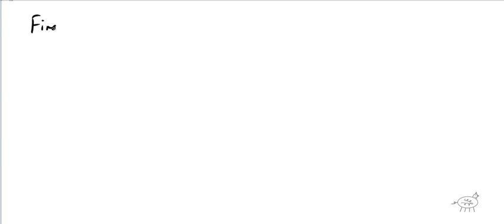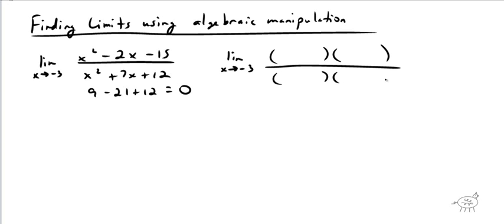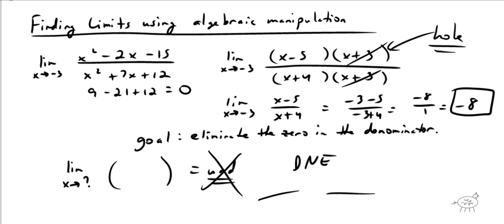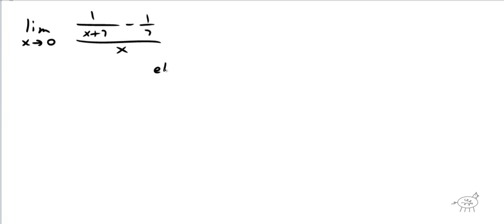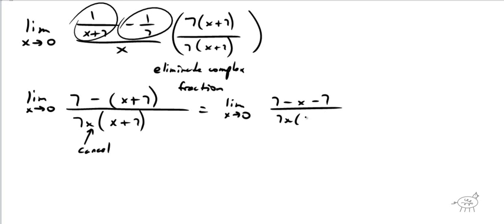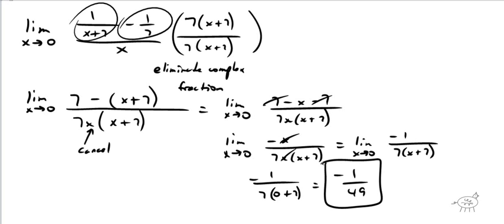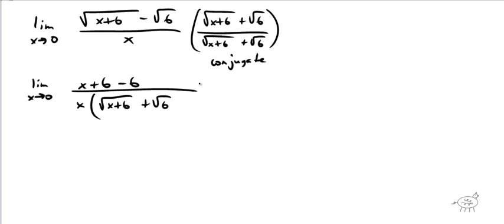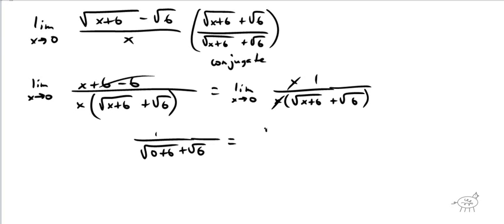M408 Calc Ch2 Day 4